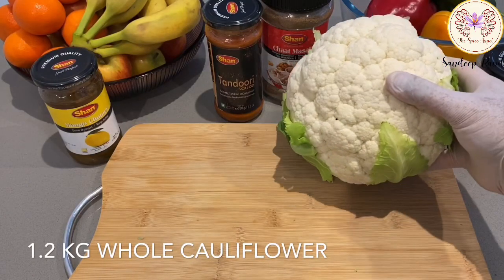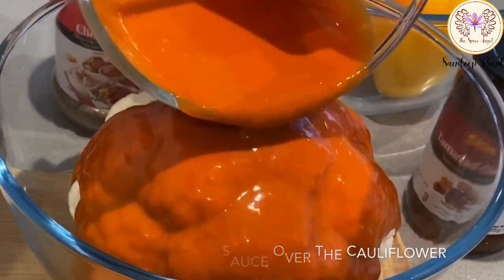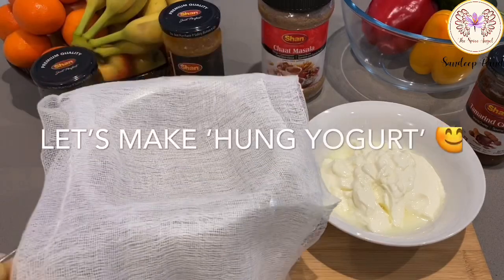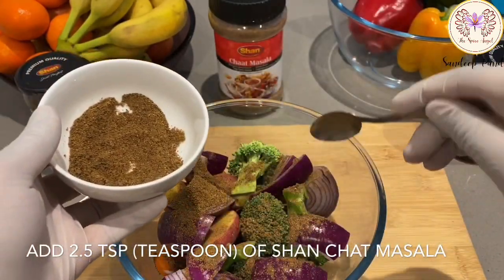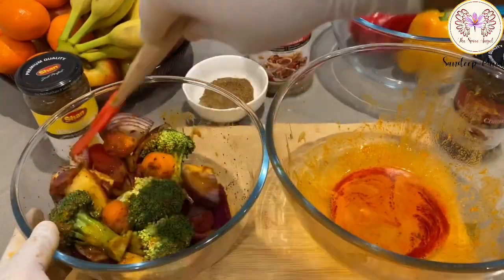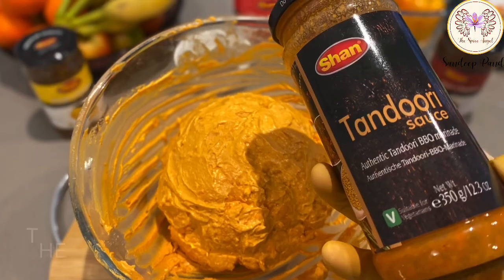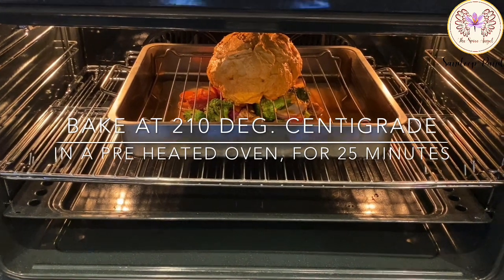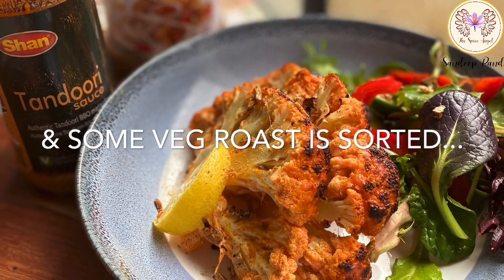ROAST CAULIFLOWER.... Veg cooking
Whole Roast Cauliflower (Veg cooking With Shan Tandoori Sauce)
Ingredients
a. 1 whole cauliflower (1-1.25 Kgs)
b. Shan Tandoori Sauce- 250 g
c. 300 g Greek Yogurt (Plain)
d. 2.5 tsp (Tablespoons) Shan Chat Masala
e. For Roast Veggies (You can use the choice of veggies)
a. 100 g Broccolli Florets
b. 100 g baby Potatoes2 halved
c. 200 g Red onions chunked
d. 100 g Mushrooms (Optional)Cardamom Pods Crushed
f. 300 ml Veg Stock/ Water
g. 1 TBSP (Tablespoon) Chickpea Flour
h. Procedure
I. Cut the Stalk of the cauliflower, but keep it whole
II. Shake the contents of the Shan Tandoori Sauce and pour it over the cauliflower
III. Place it in a large glass bowl (anything non-metallic) and marinate the cauliflower for 24 hours in a refrigerator (at least Marinate overnight)
IV. Put 300 gms of Greek Yogurt in a cheesecloth and allow the water to drain overnight (Place it in a sieve, over a bowl, next to the cauliflower in the fridge)
V. (When the cauliflower is ready to roast) Mix all the roasting veggies in a bowl, add the Shan Chat Masala to these
VI. Take the cauliflower out of the bowl and place it aside for a while
VII. Take a few  table spoons of the Marinade and pour them over the veggies
VIII. To the rest of the marinade, add the (overnight hung) yogurt and chickpea flour to make a paste
IX. Apply this paste generously over the cauliflower, and reach fro all the gaps
X. In a roasting pan, place the roast veggies at the bottom, pout the Veg stock on them
XI. Place a rack on top of the veggies and place the Cauliflower over the rack
XII. Preheat an (Fan forced) oven at 210 Deg Centigrade (220-225 Degrees for Gad fired Oven) and roast the Cauliflower for 25 mins
XIII. Bring up the heat of the oven to max for an additional  5 mins to get a char on the top of the Cauliflower. Keep an eye on the oven to prevent burining
XIV. Take it off the Oven, allow to cool a little
XV. Serve warm with the Roast veggies on the side and some of the sauce that gets made in the roasting pan
XVI. Serves 3-4